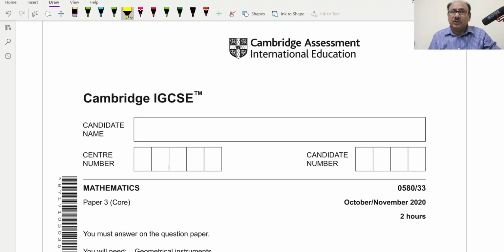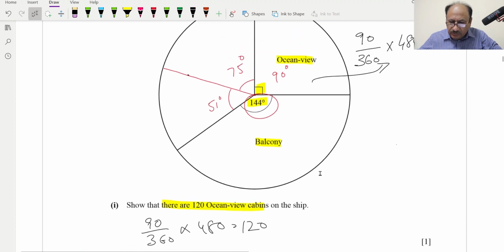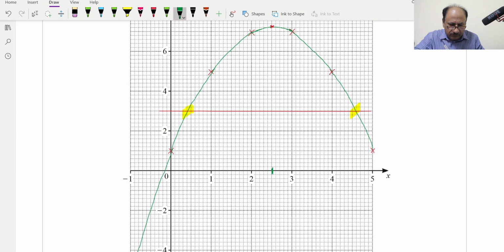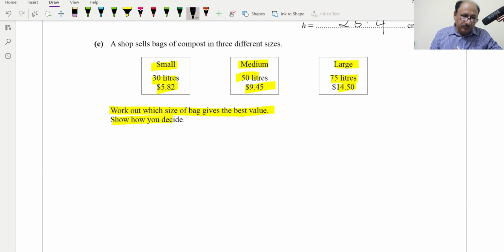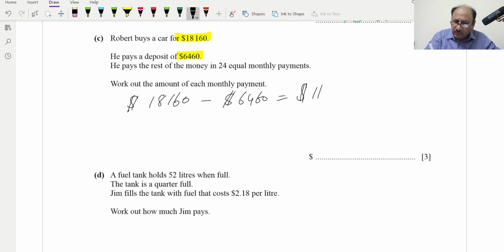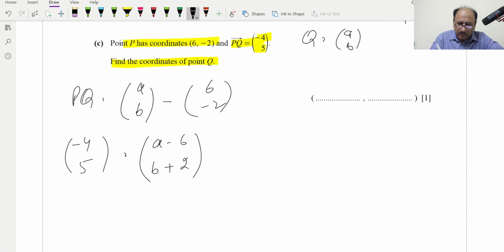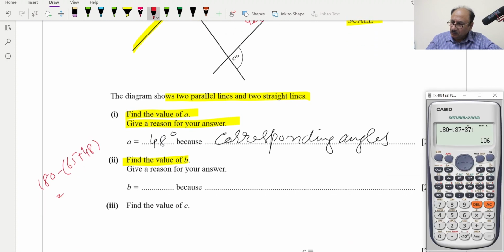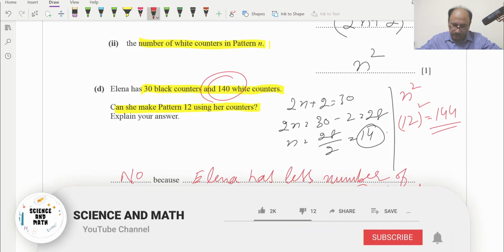0580/33/O/N/20 | Worked Solutions | 2020 IGCSE Maths Paper (CORE) #0580/33/OCT/NOV/2020 #0580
Timestamps:
- Start 00:00
- Question 01 0:23
- Question 02  9:48
- Question 03  13:35
- Question 04  19:52
- Question 05  30:52
- Question 06  40:53
- Question 07  48:35
- Question 08  53:21
- Question 09  1:01:00